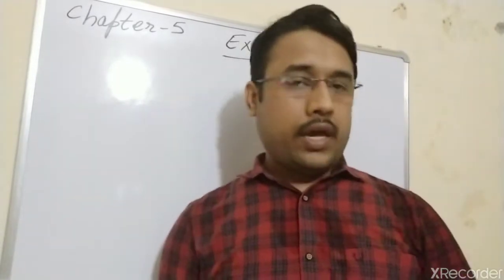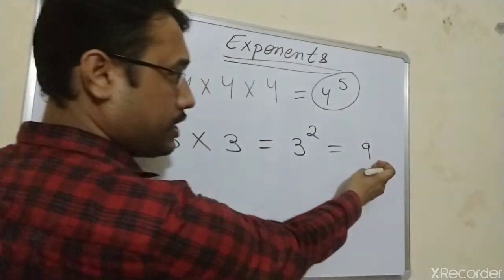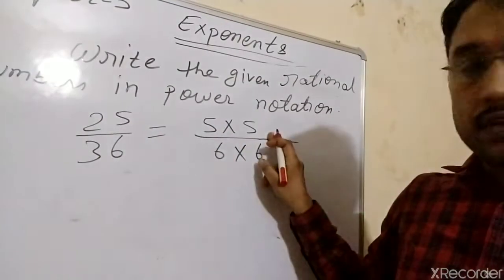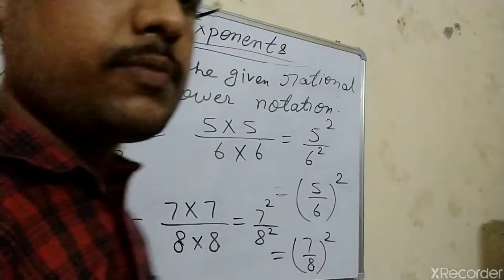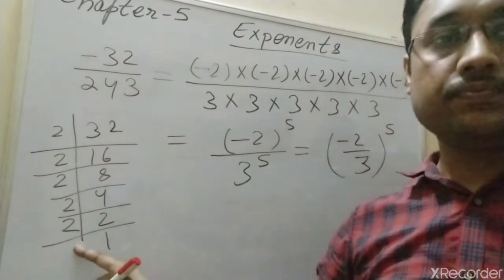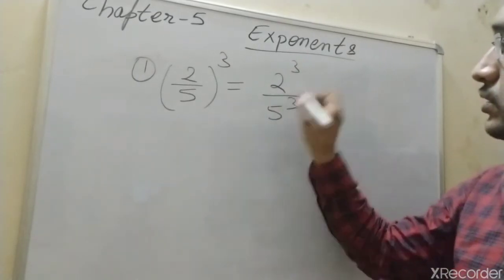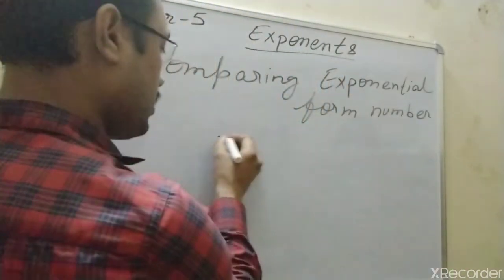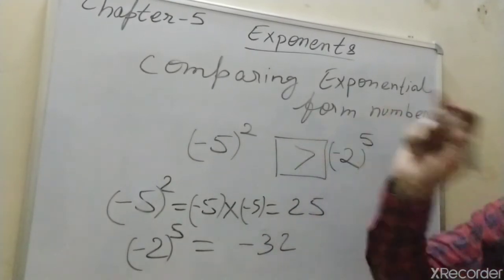Introduction to Exponents Class VII Maths